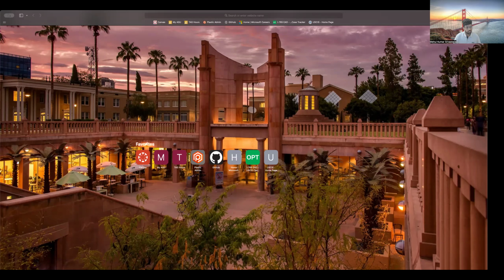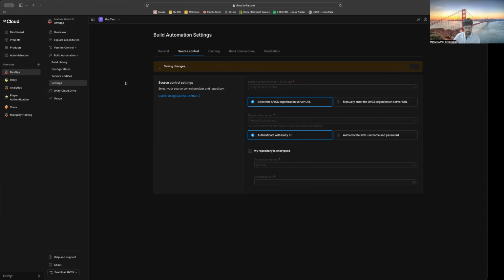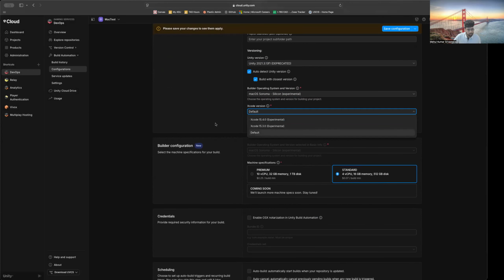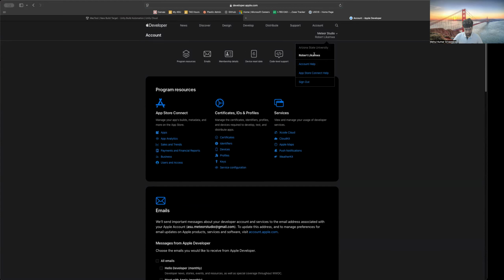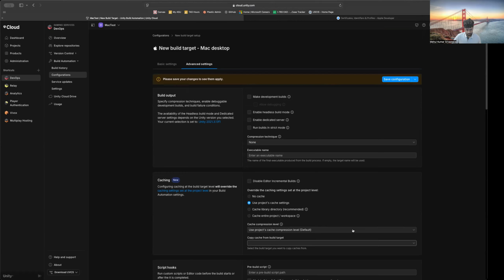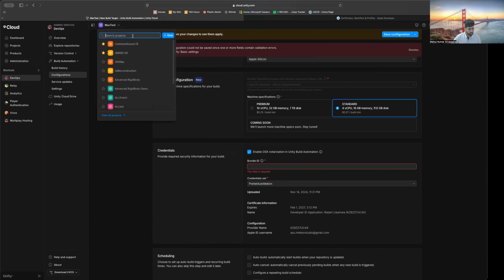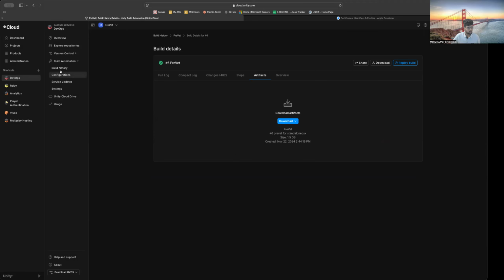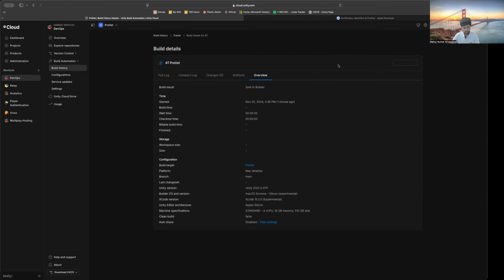UnityCloud MacOS BuildTutorial